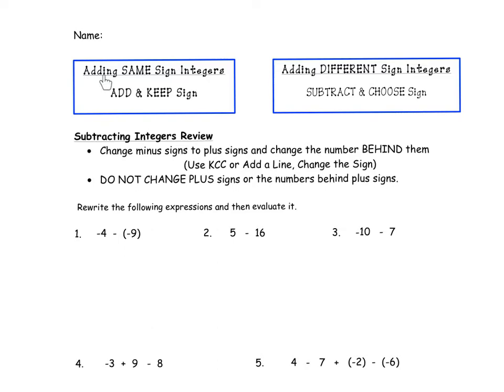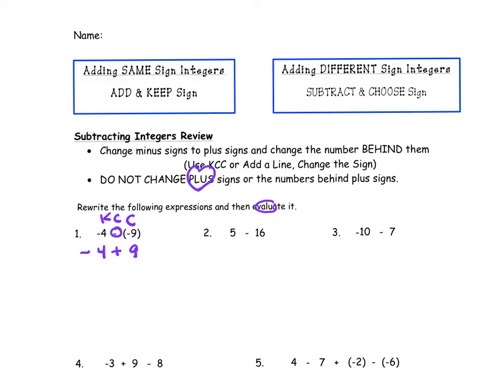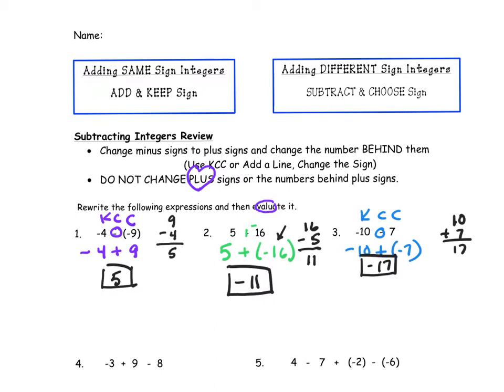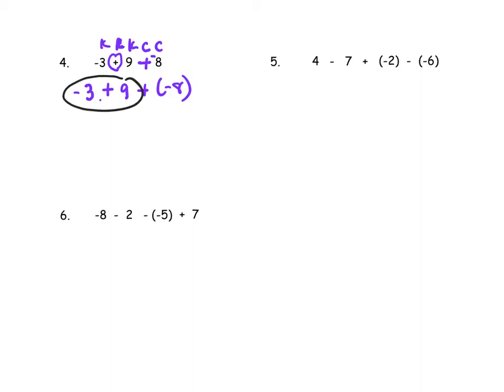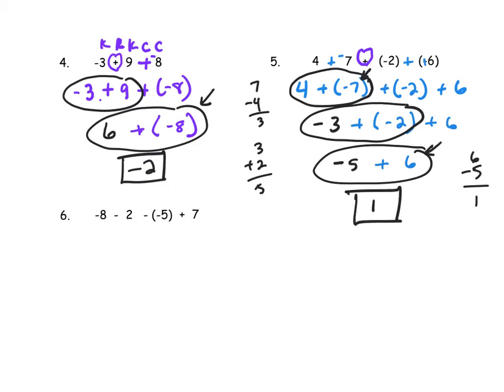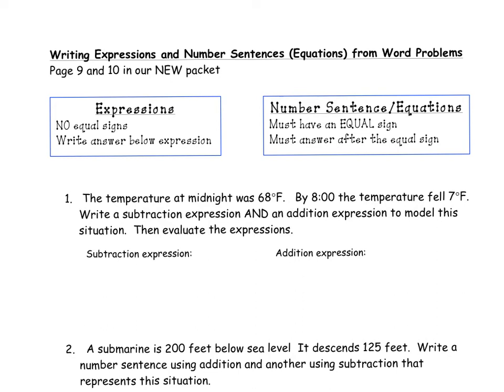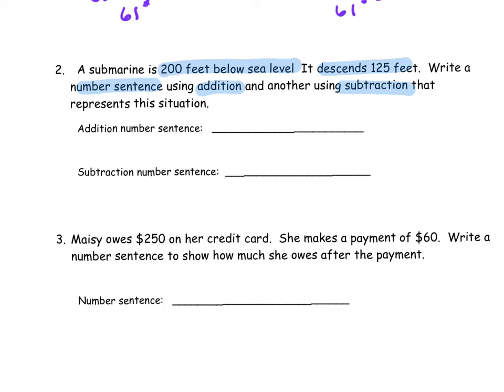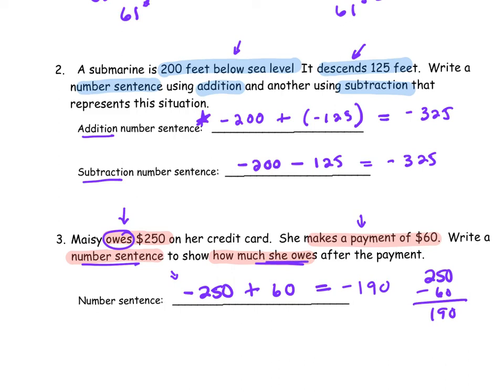Subtract Integers & Write Exp & Eq.rev